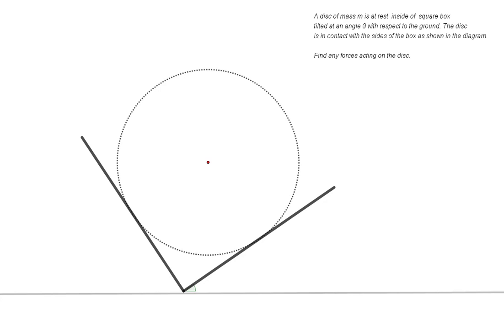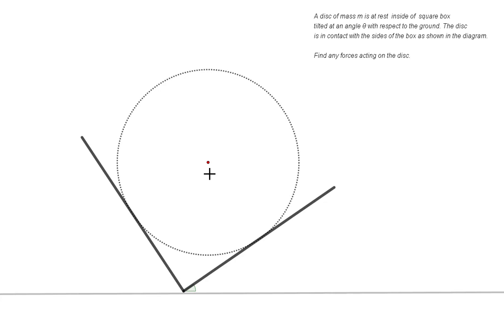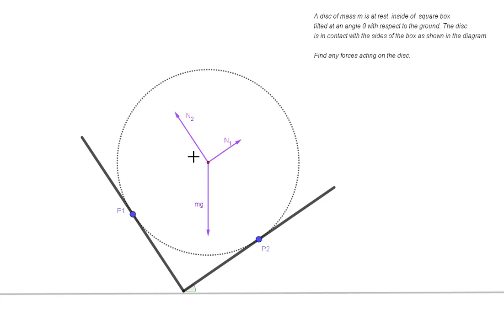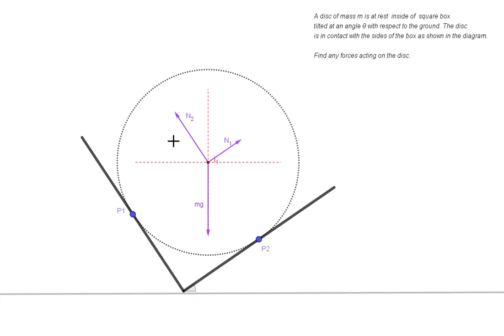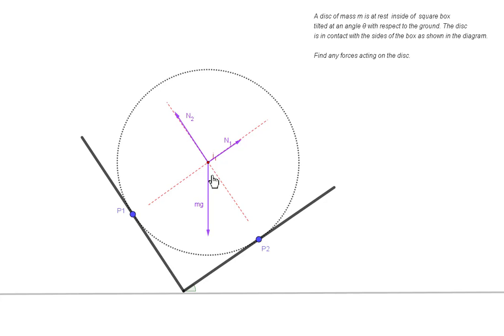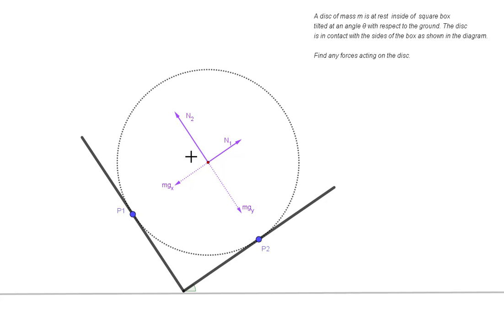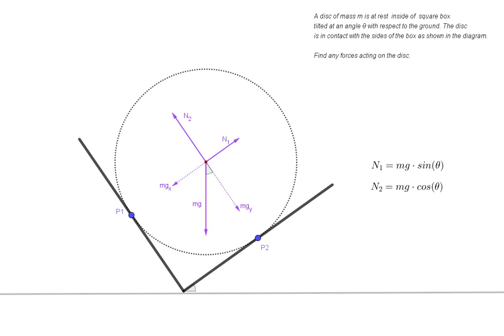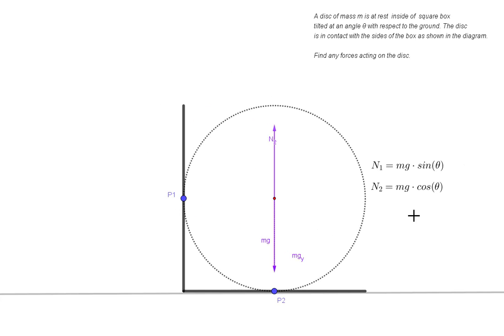Forces on disc inside tilted box at rest